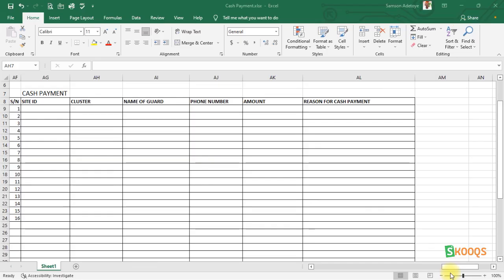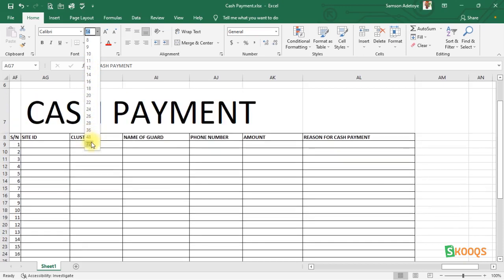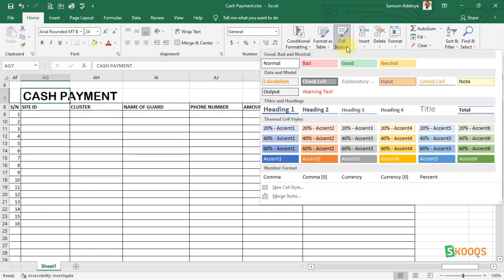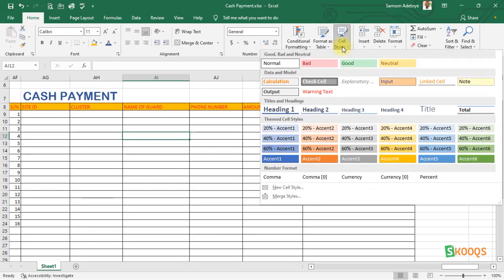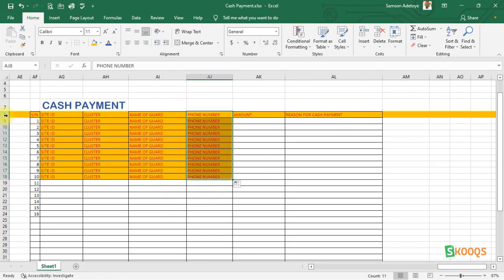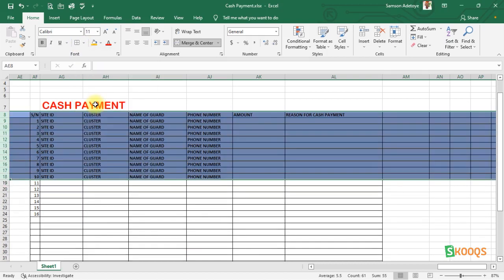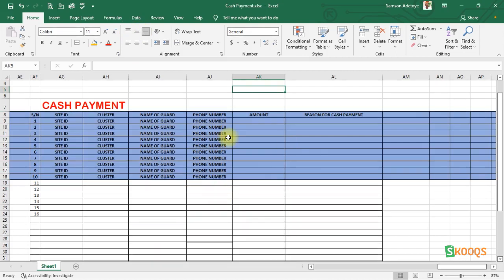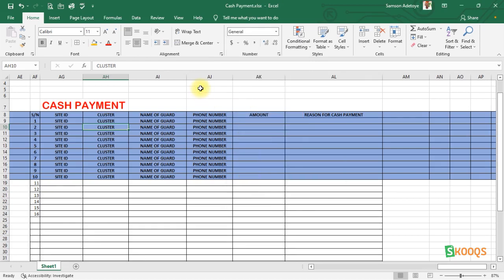08_Formatting Cells in Excel